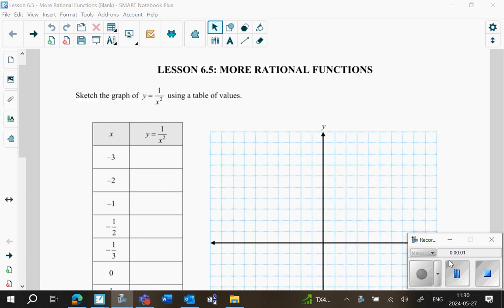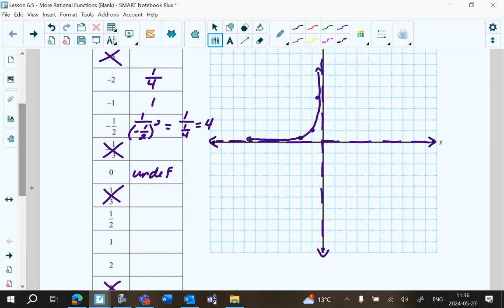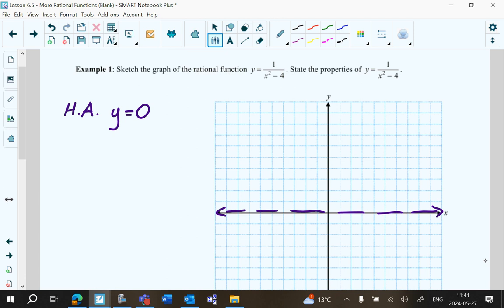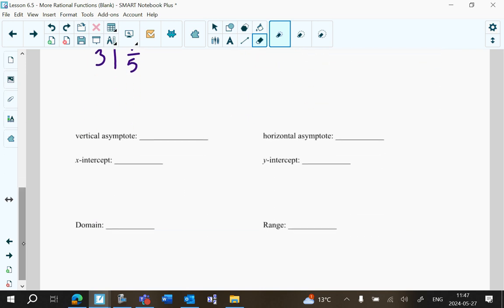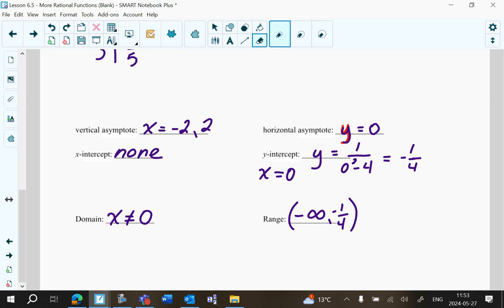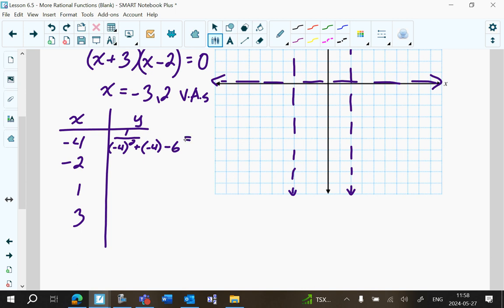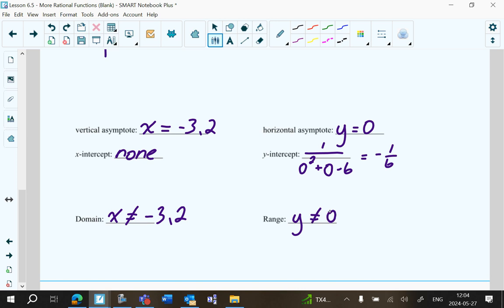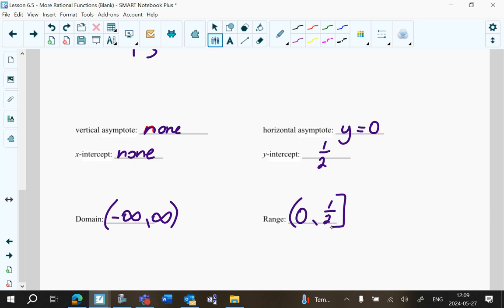Lesson 6.5: More Rational Functions (Video Lesson)